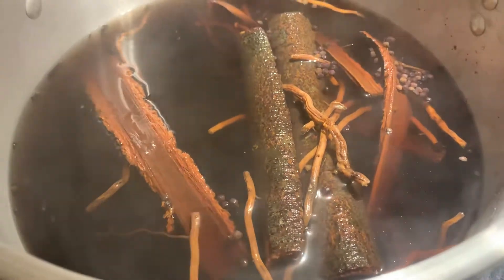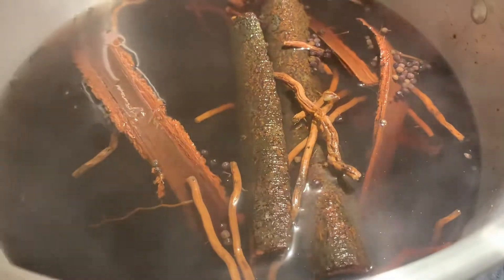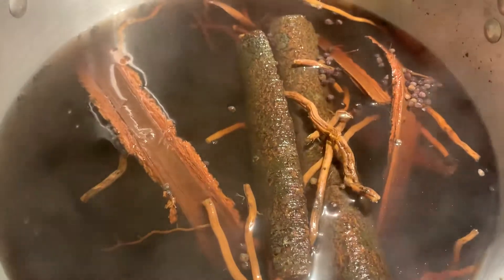Boil good Rootz for fibroids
RootzbyQuan_llc soon have rootz infuse with CBD